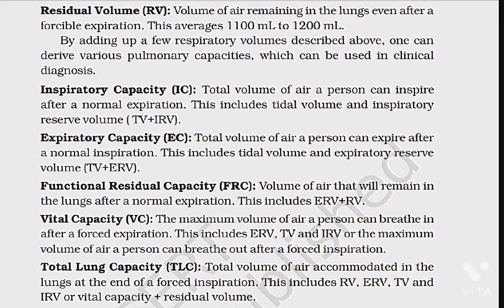Breathing and Exchange of Gases Class 11 Topic : - 17.2 Mechanism of Breathing | NCERT Is Enf